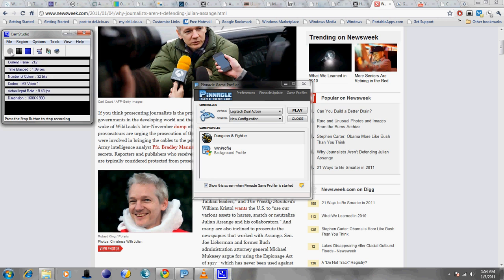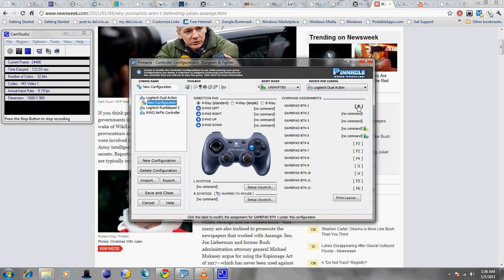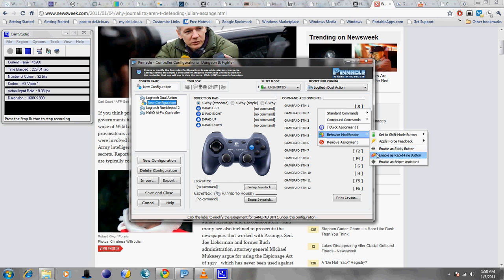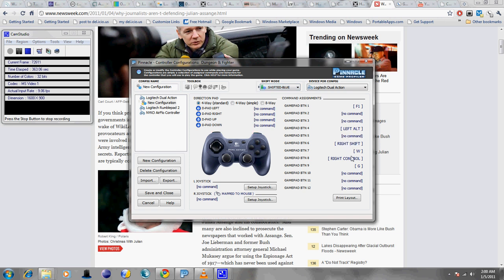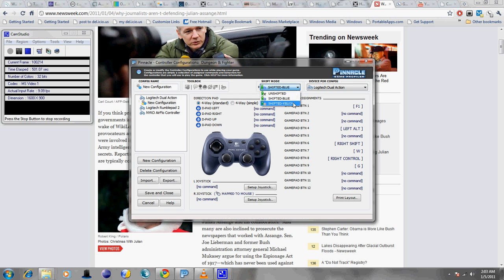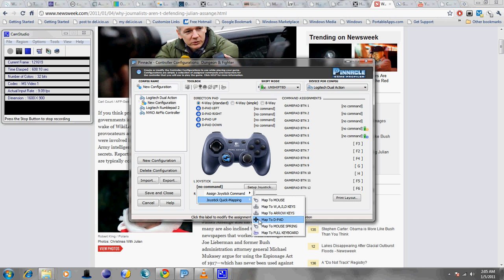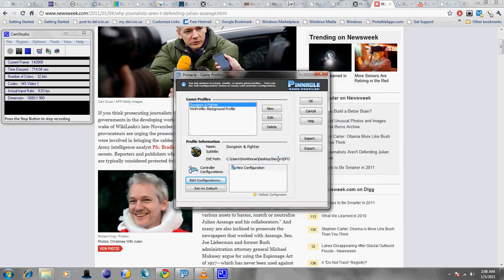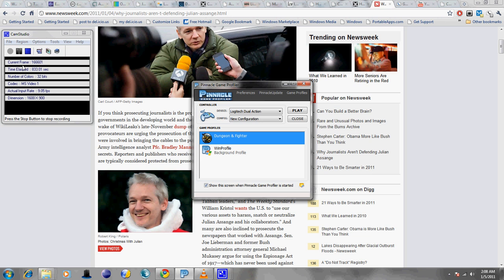Pinnacle Game Profiler Tutorial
This video shows you how to setup pinnacle on your pc gamepad.

Music
Multiple personality
Killer 7 OST
Masafumi Takada